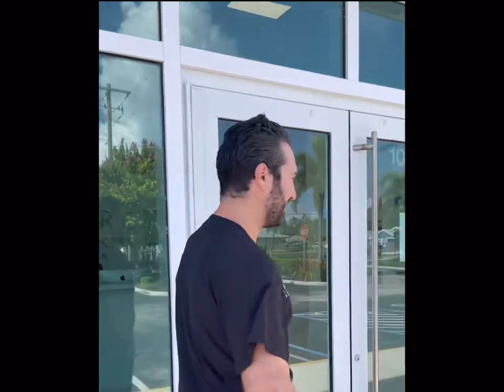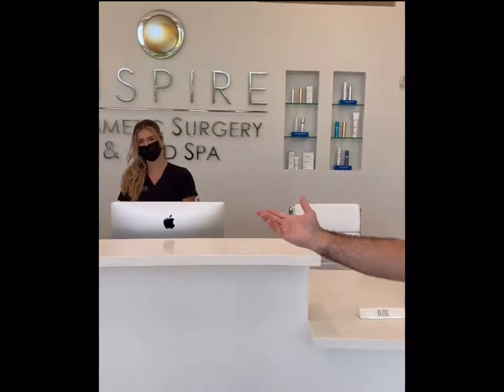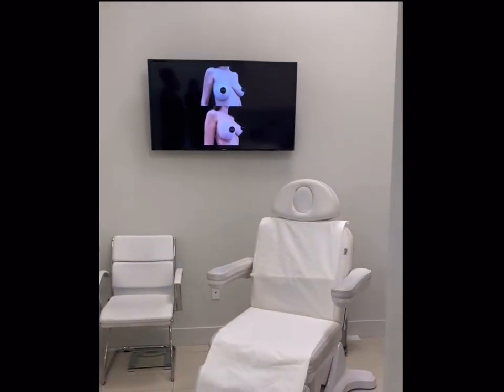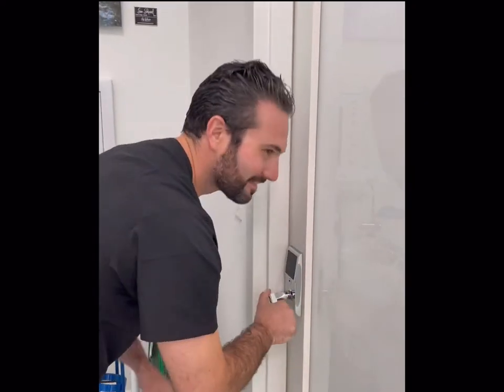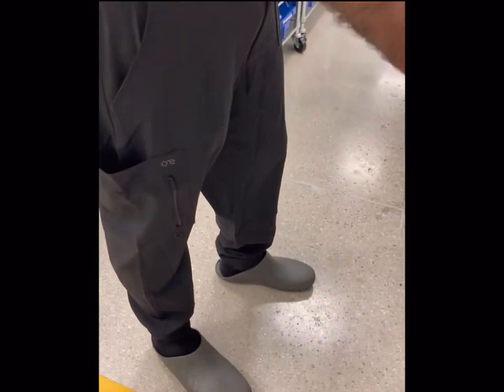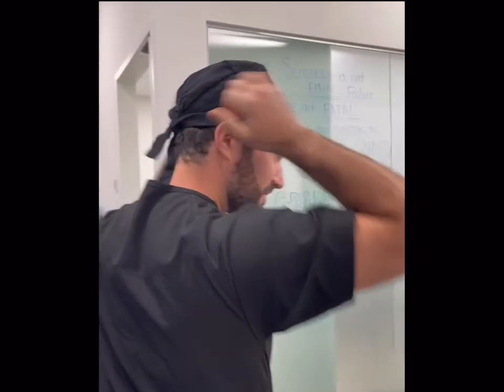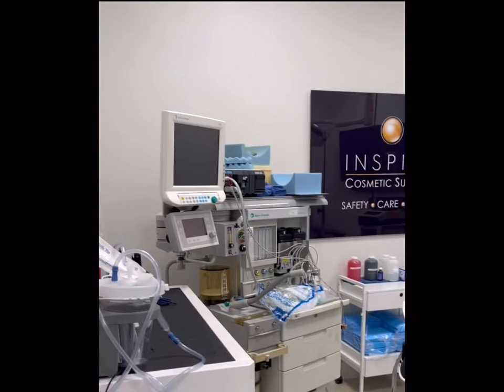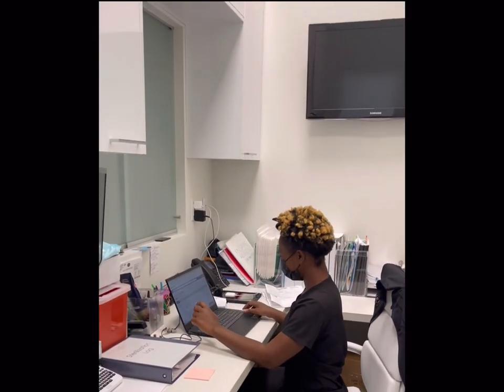Delray Beach office tour w/Dr. Crane